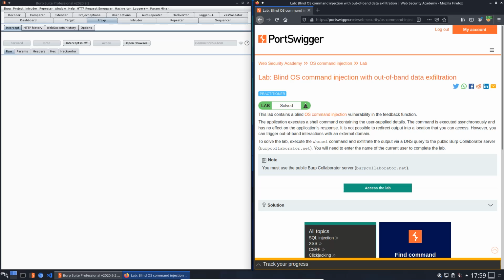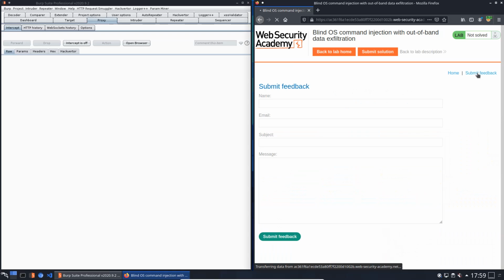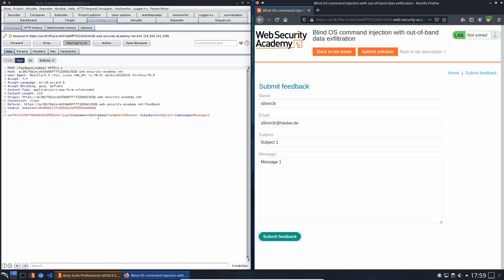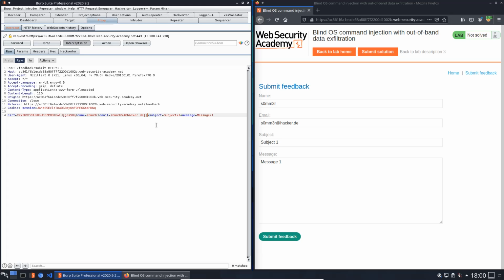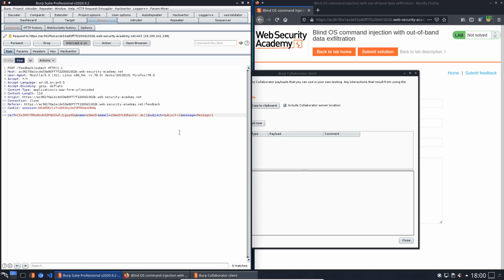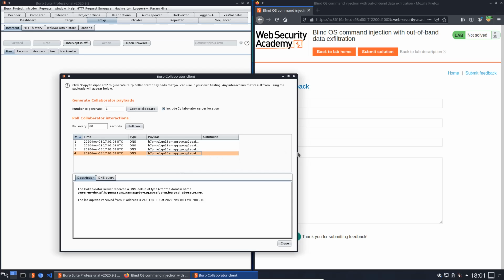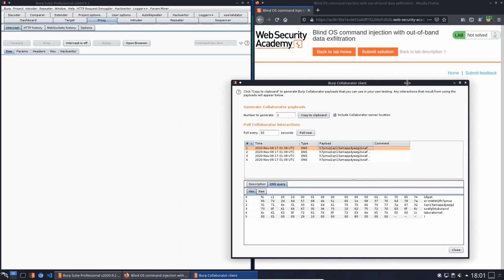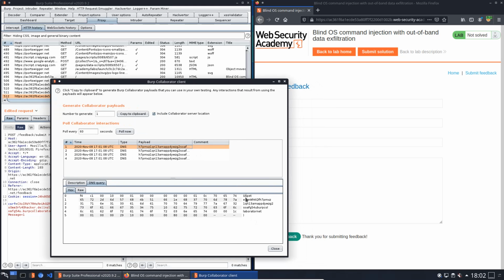Blind OS command injection with out of band data exfiltration (Video solution, Audio)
This video shows the lab solution of "Blind OS command injection with out of band data exfiltration" from Web Security Academy (Portswigger)